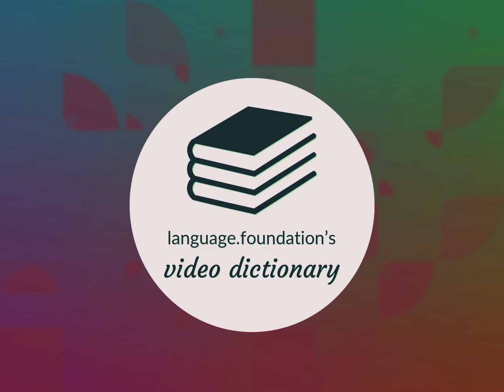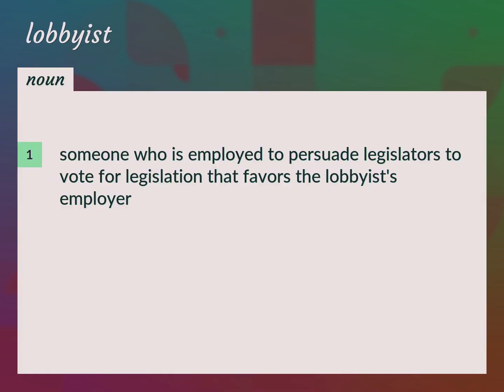Lobbyist | meaning of Lobbyist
What is LOBBYIST meaning?